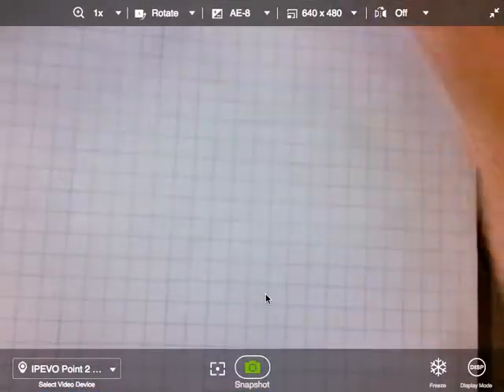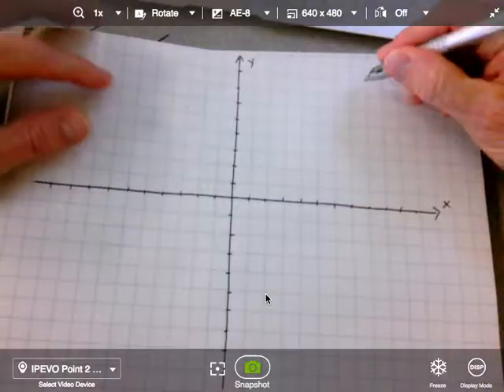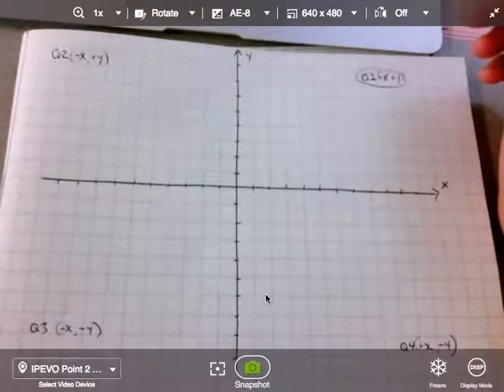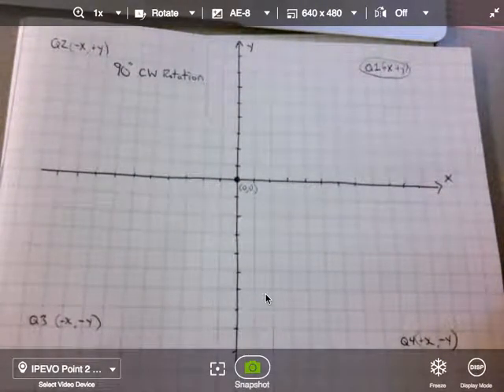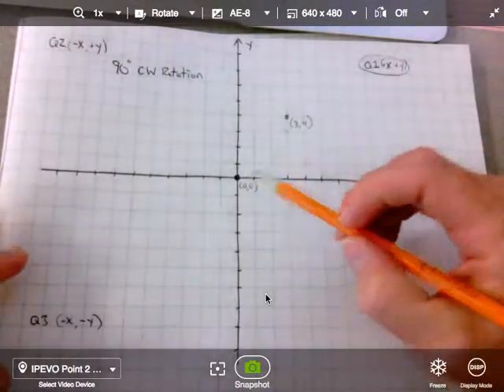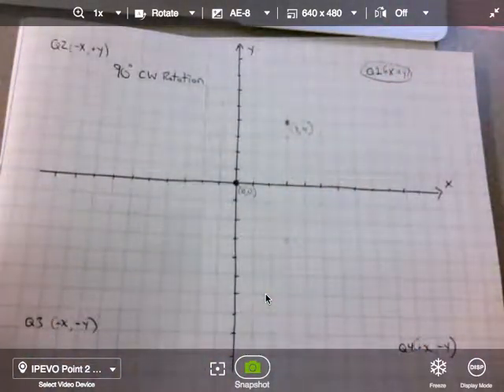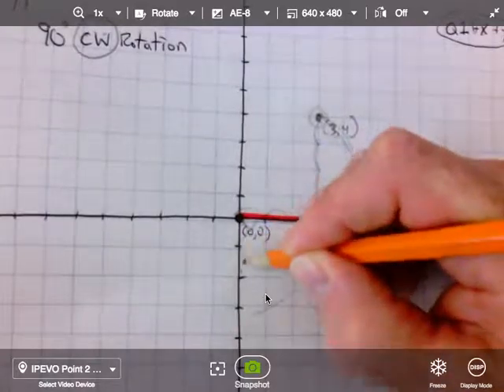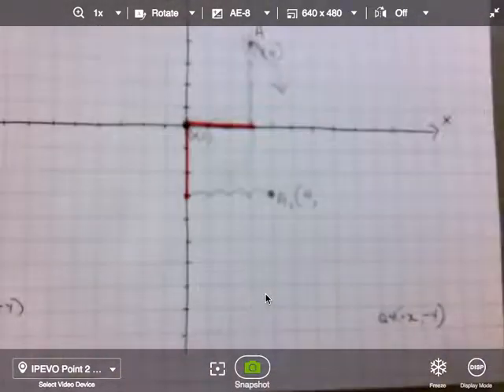Basic Rotation Lesson 1